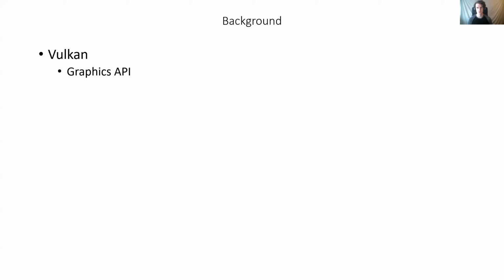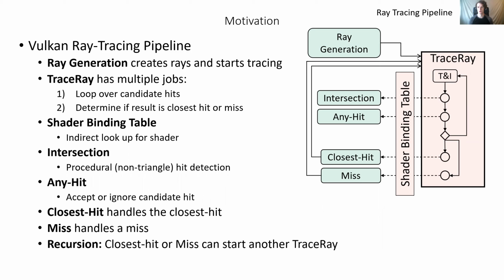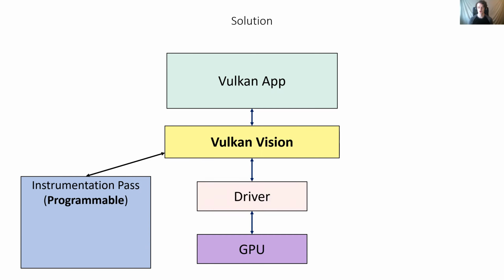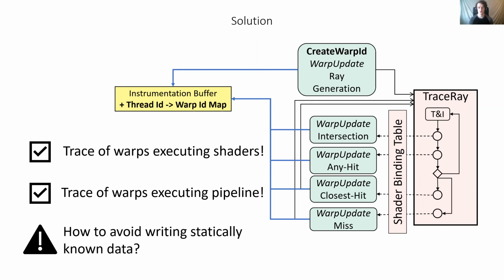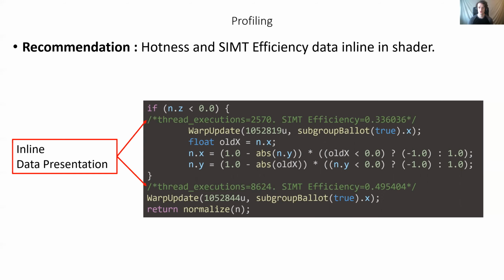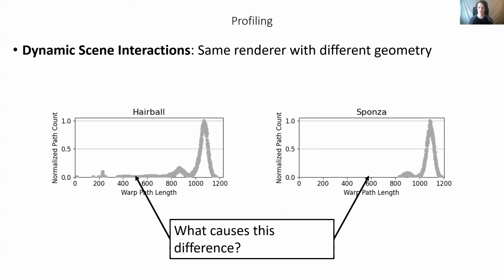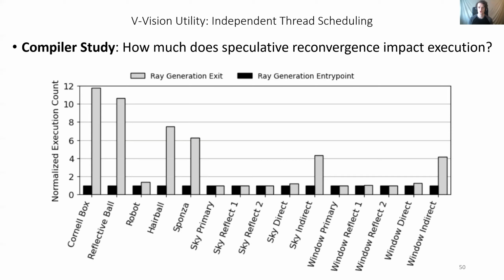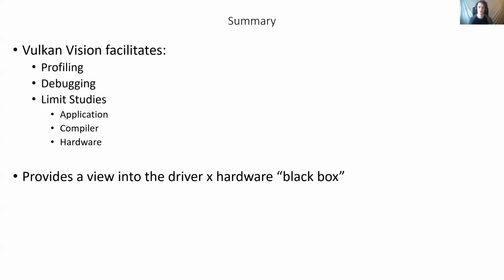[CGO ‘21] Session 3 - Vulkan Vision: Ray Tracing Workload Characterization using Automatic Graphics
Session #3: Binary Profiling, Tracing, Sampling

Title: Vulkan Vision: Ray Tracing Workload Characterization using Automatic Graphics Instrumentation

Authors: David Pankratz (University of Alberta), Tyler Nowicki Huawei (Technologies Canada), Ahmed Eltantawy (Huawei Technologies Canada), Jose Nelson Amaral (University of Alberta)